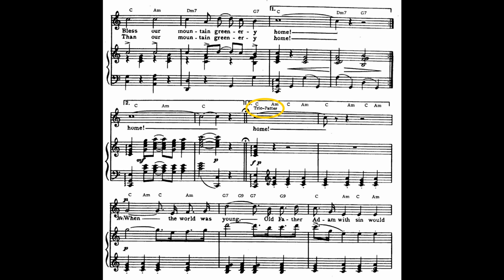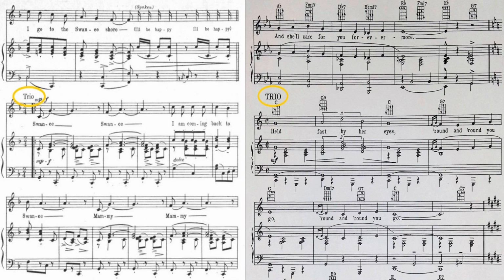Original Popular Music Song Structure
How were some of the most popular songs in American history created and put together? This video explores the structure and format of Origipop songs and explains the different sections you might hear as you listen to them.